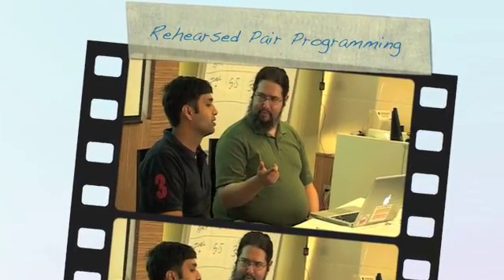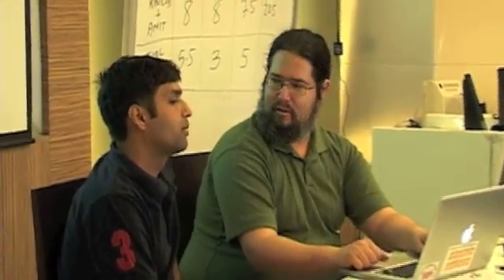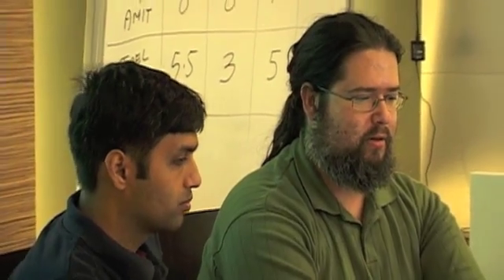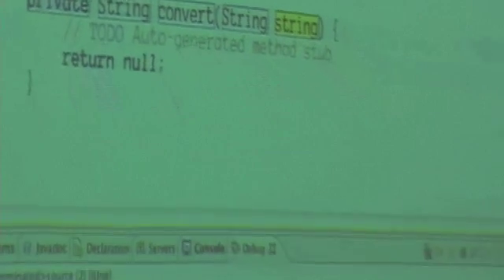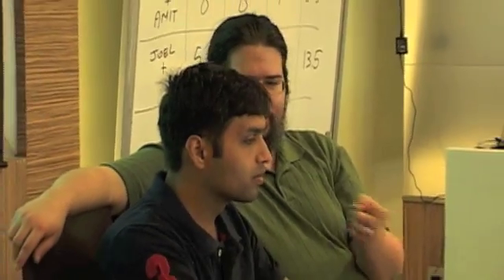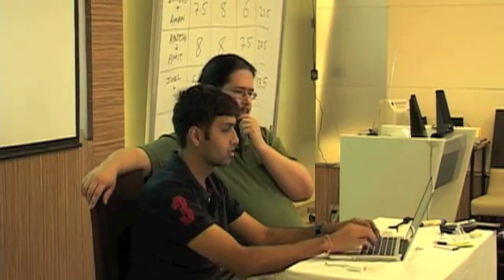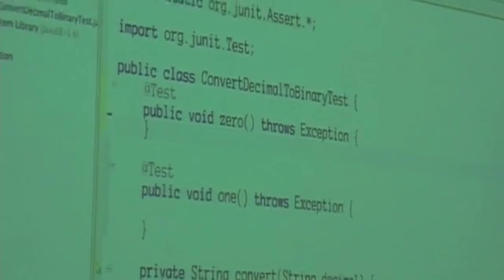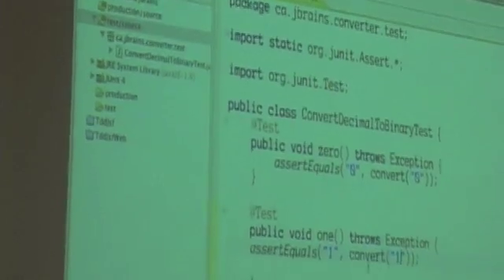An Ordinary Pair Programming Session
J. B. Rainsberger and Naresh Jain demonstrate what an average pairing session should look like. Hopefully this is educational and entertaining. This act was performed during the Programming with the Stars @ Agile Mumbai Conference 2010.